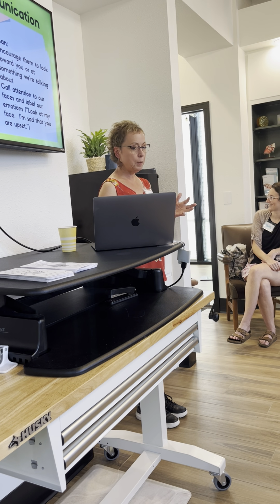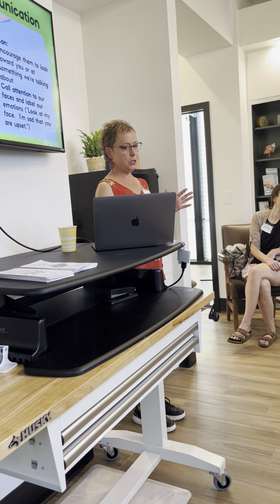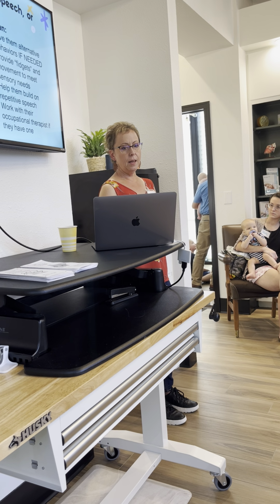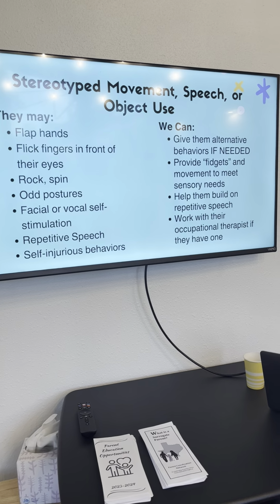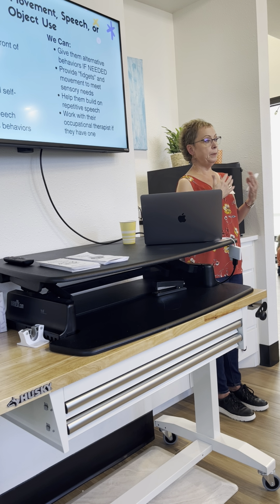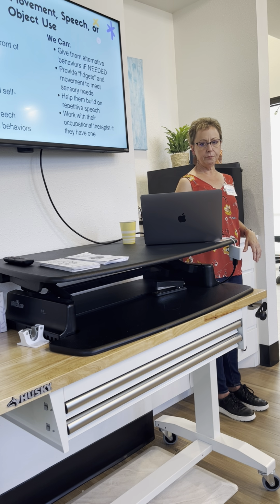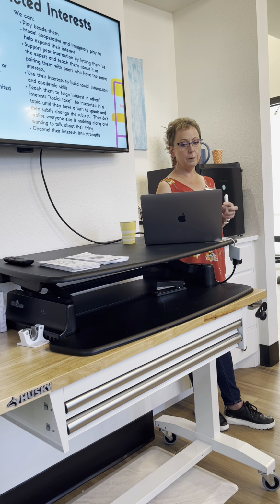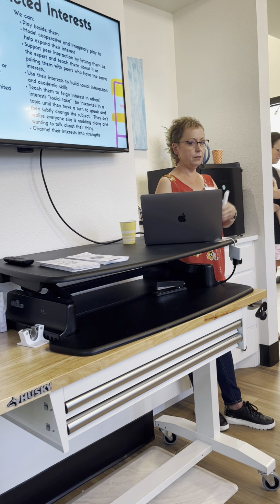Autism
Stephanie Garner explains childhood autism and how we can better support these kids and their families.